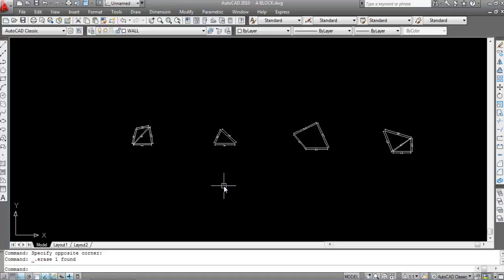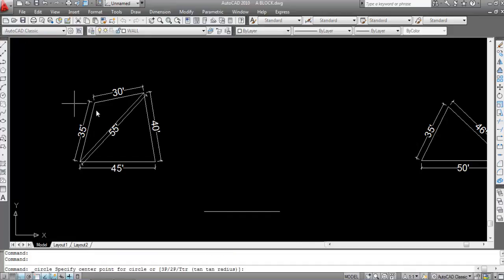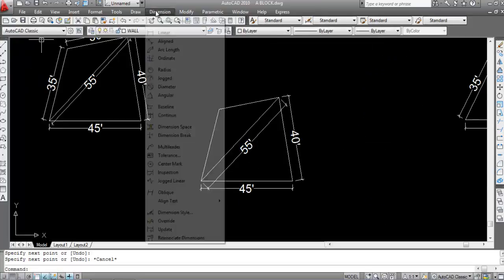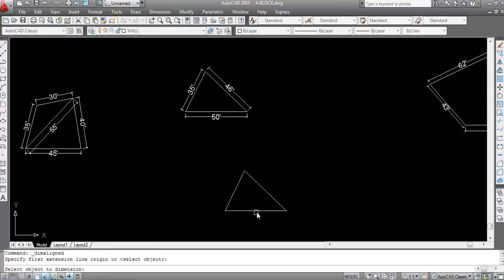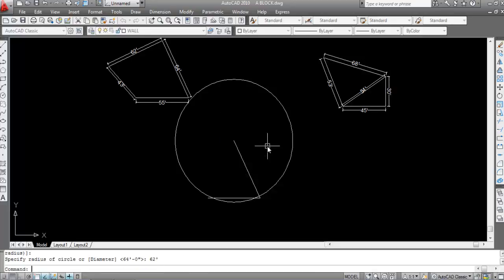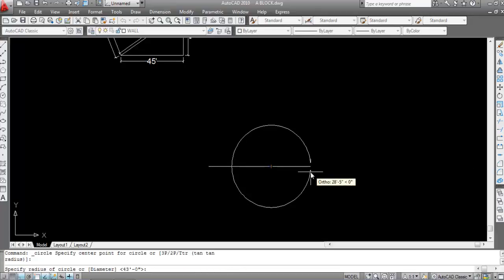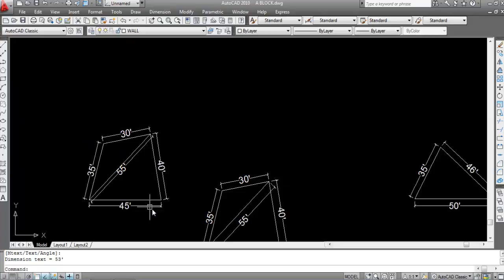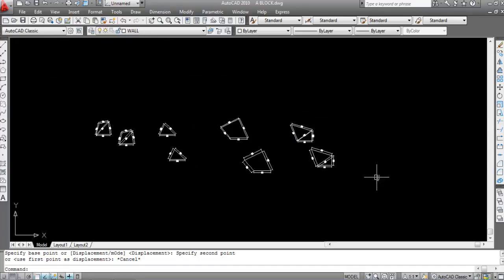How to drow Irregular plot area in AutoCad